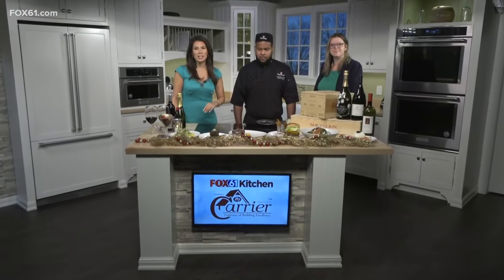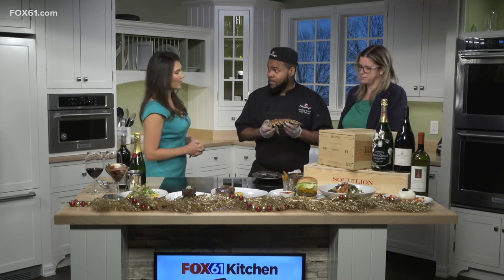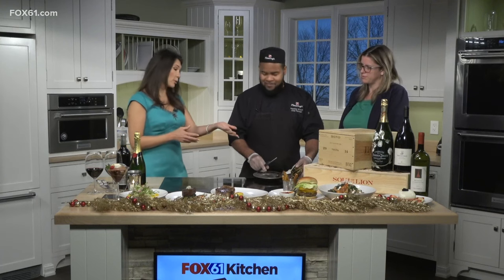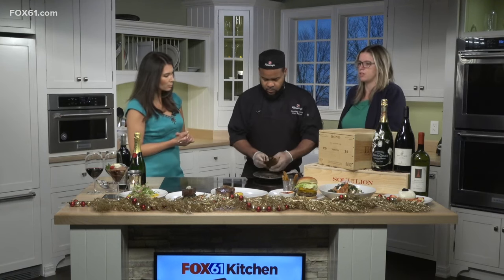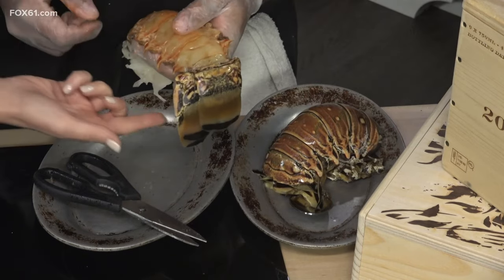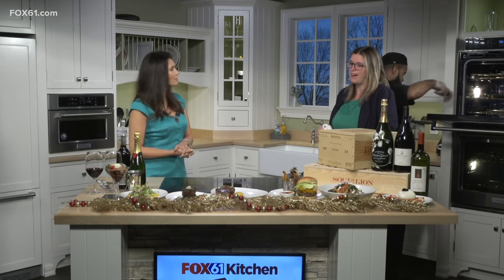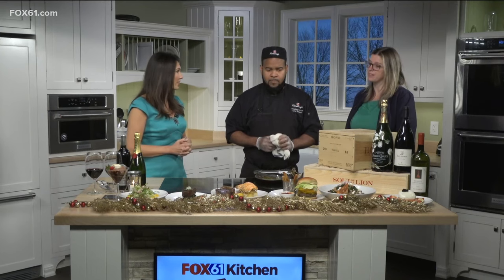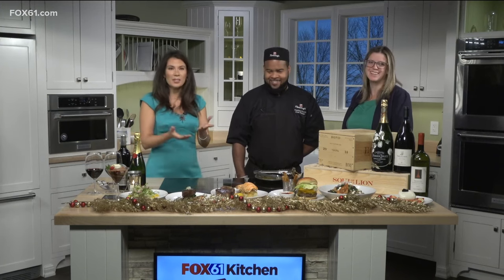In the Kitchen with Fleming's Prime Steakhouse and Wine Bar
Fleming's Prime Steakhouse and Wine Bar was in the FOX61 ByCarrier Kitchen to showcase some of their great food.